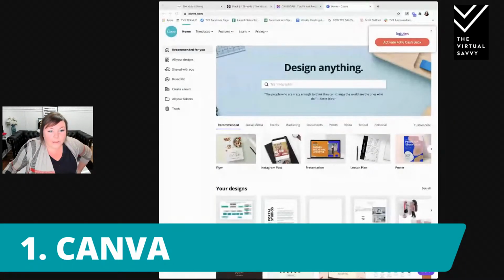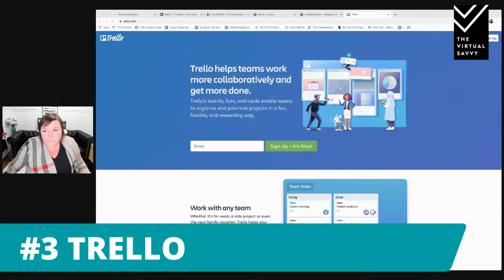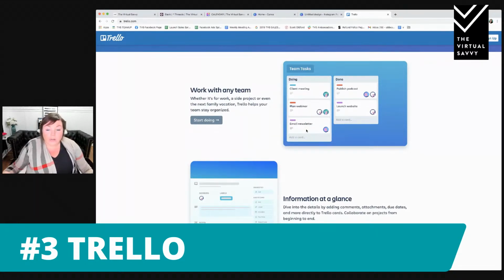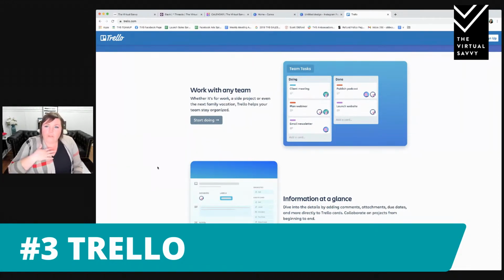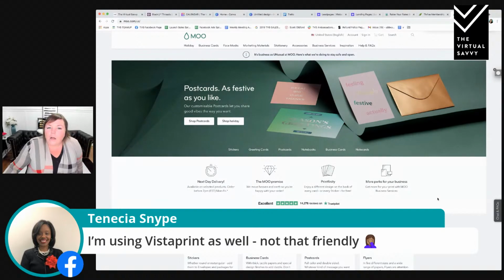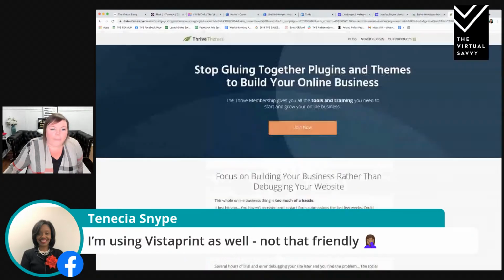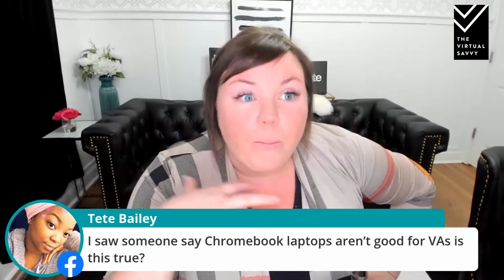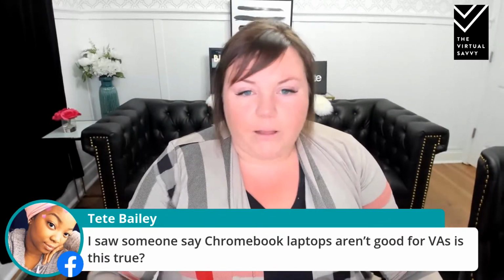⚡️10 Tech Skills You Should Learn as a VA ⚡️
Are you ready to up-level your skillset?

Join me as I talk about 10 Tech Skills You Should Learn as a VA! 👩‍💻👨🏽‍💻

Towards the end, we will have some Q&A 🎊

As a reminder, every Tuesday at Noon CT The Virtual Savvy Team will be jumping in to chat with YOU about your business and hacks for accelerated growth.